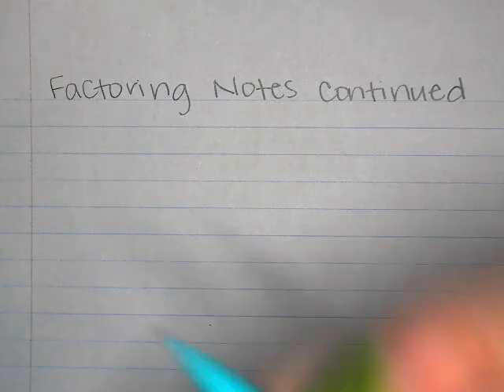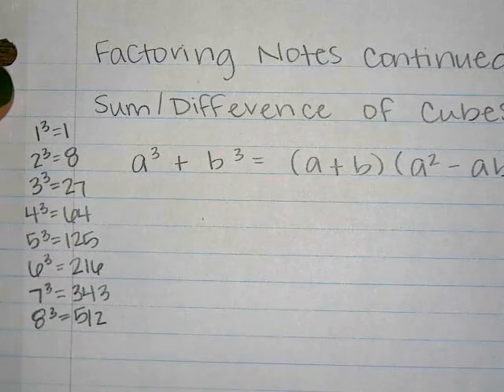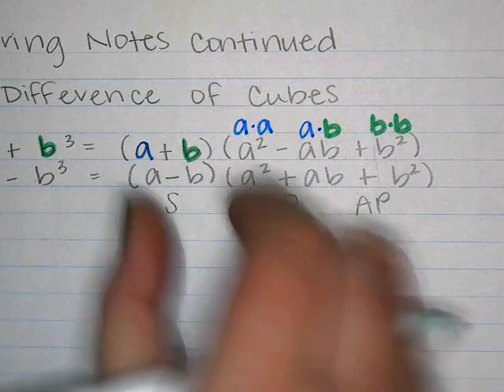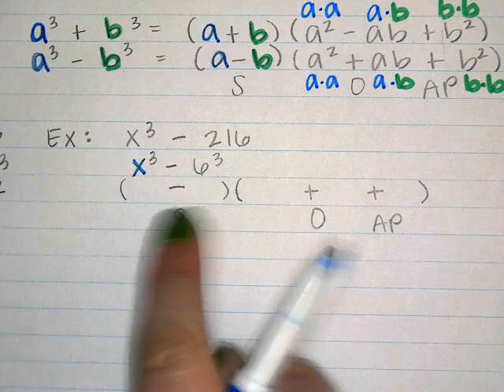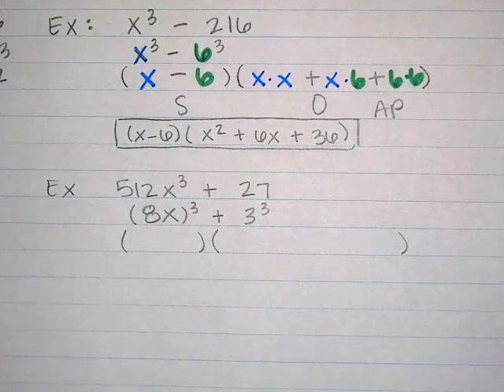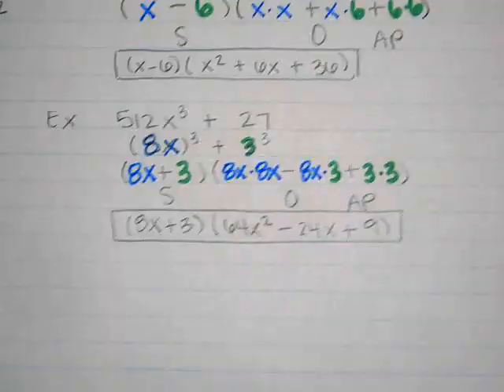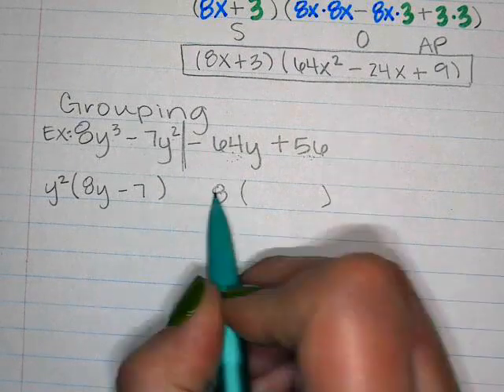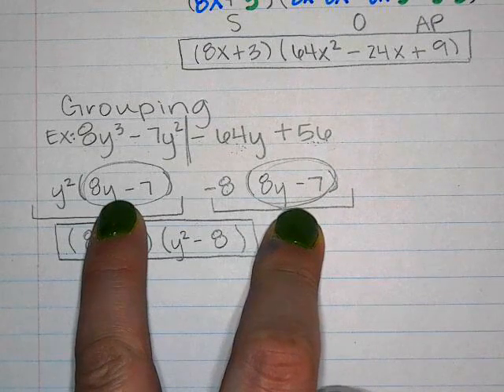Factoring Review Part 2